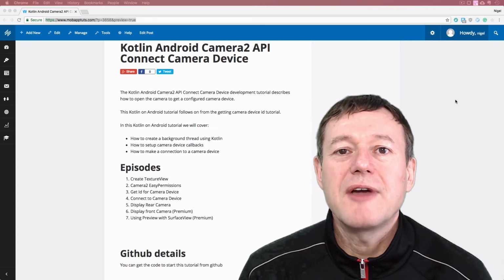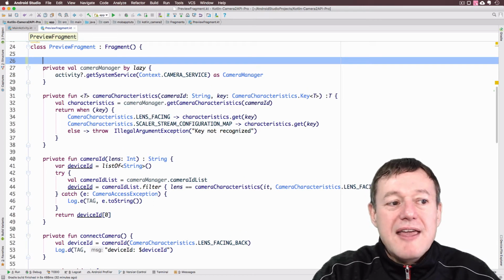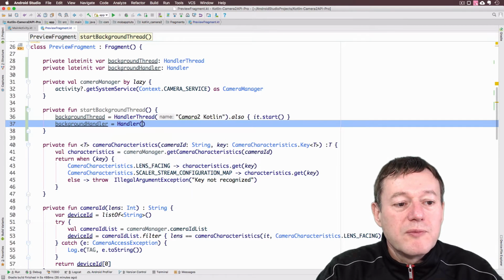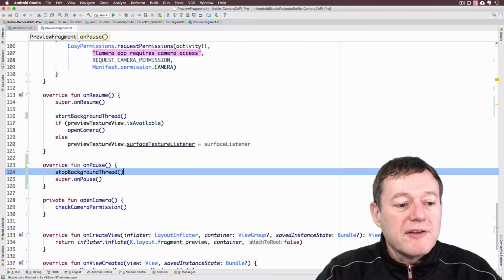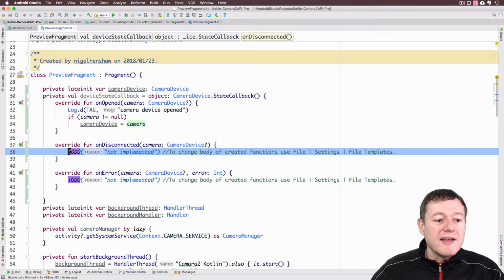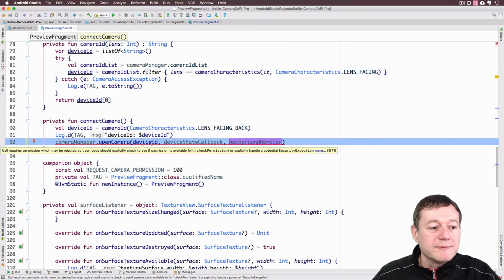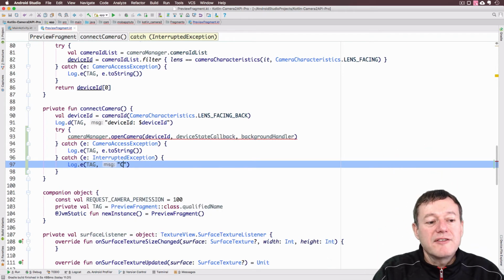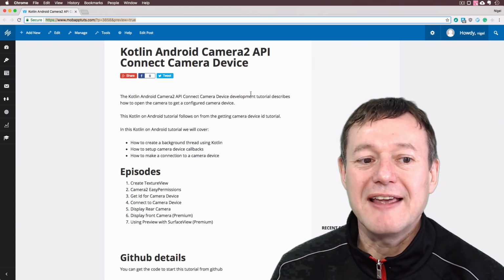Kotlin on Android development: Camera2 API open camera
This Kotlin on Android tutorial describes how to open a connection to the rear-facing camera

Included in this Kotlin on Android tutorial will be:
* How to create a background thread using Kotlin
* How to setup camera device callbacks
* How to make a connection to a camera device

Each episode will be released on a weekly basis. Currently, the rear preview episode can be found here

For a one-off fee of $10.00 you can access the all the episodes straight away